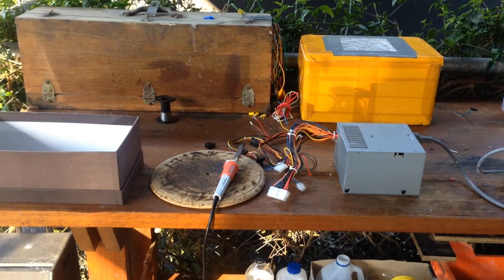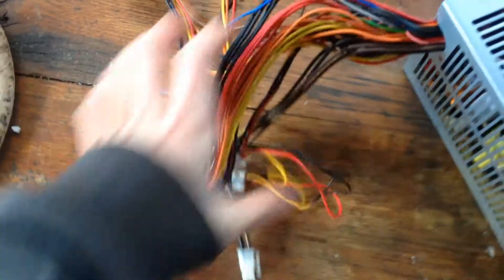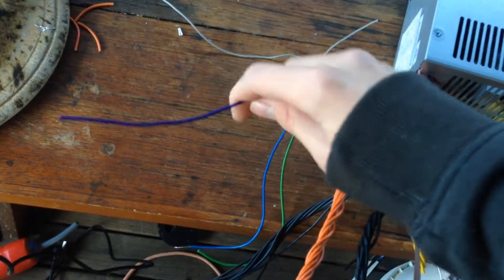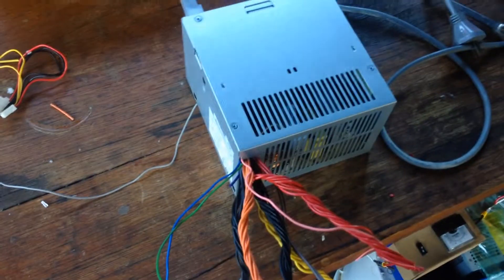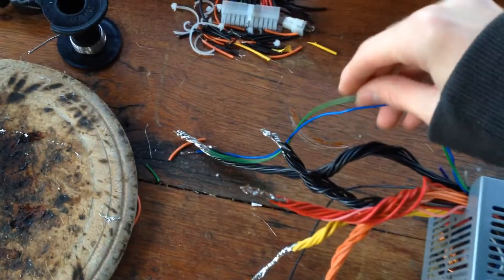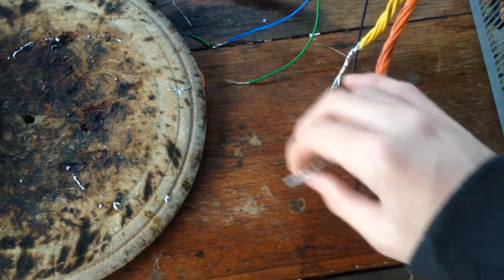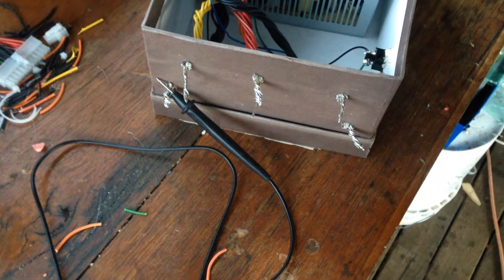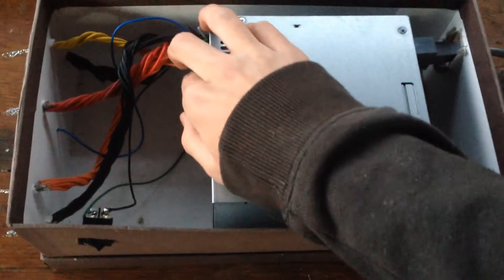Power Supply From a Computer PSU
Modifying the output wires of an old computer PSU to make a high power lab bench power supply with 3.3v, 5v, and 12v pins.